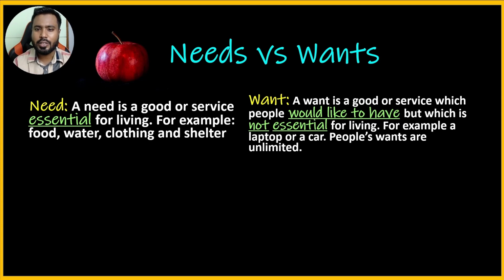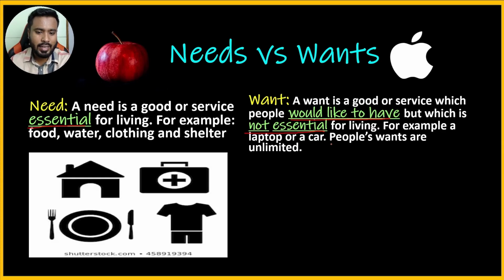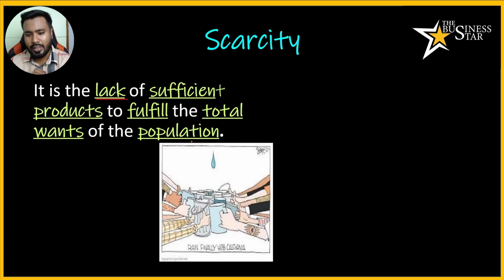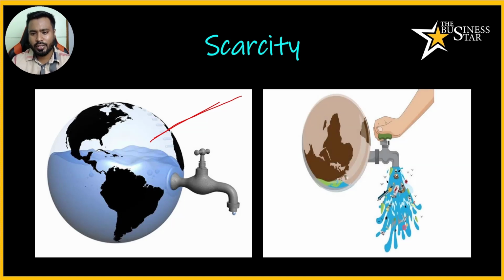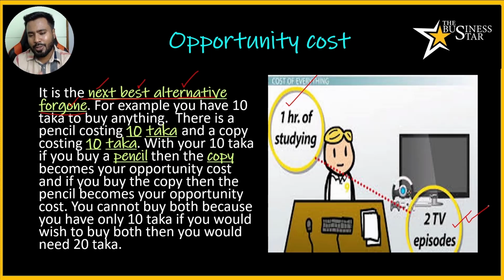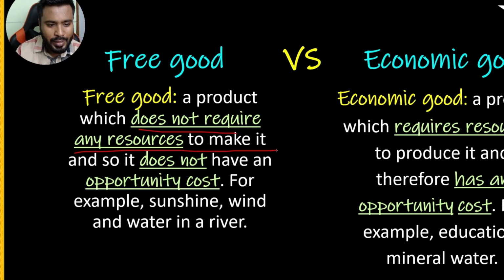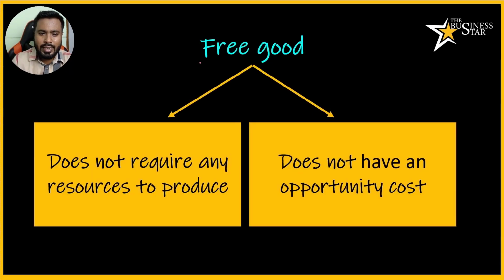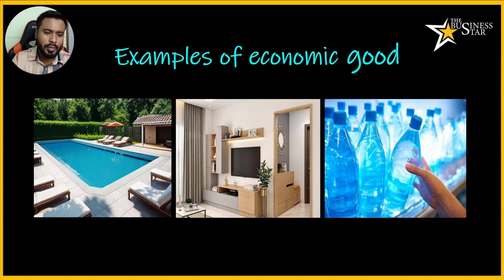O Level, GCSE & IGCSE Economics I Chapter 1 I The Basic Economic Problem I 2281/0455